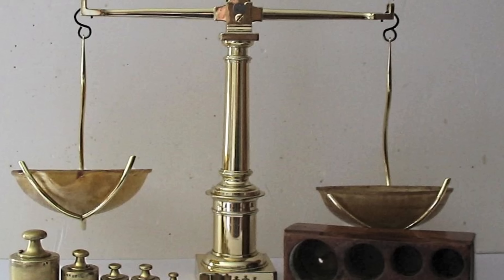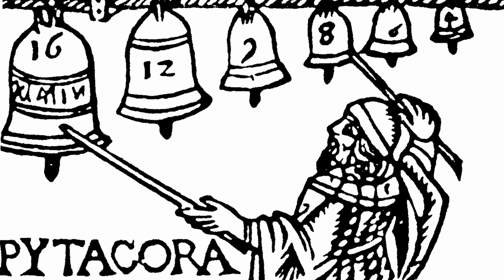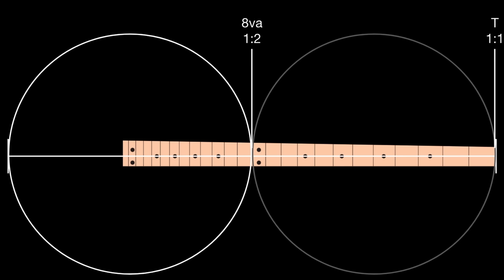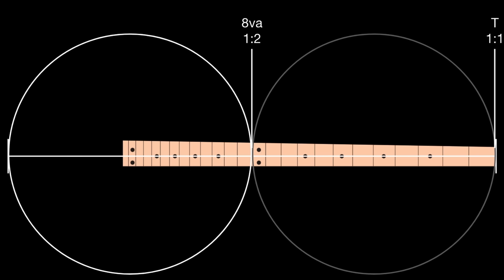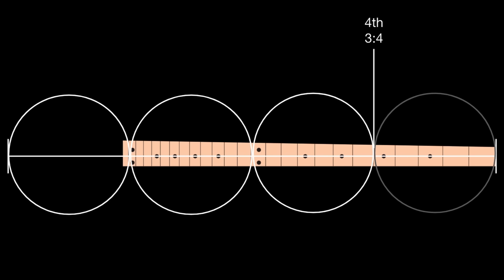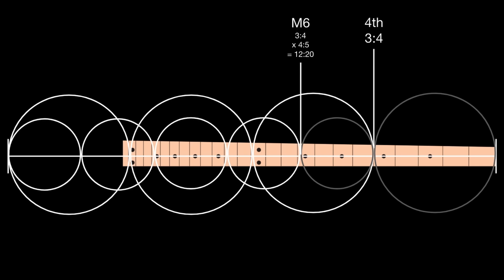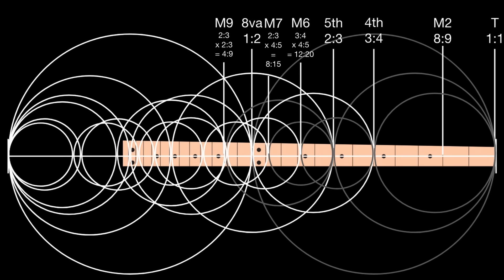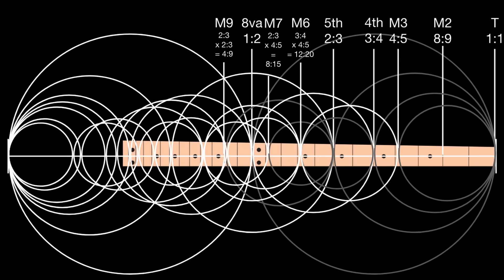The Simple Math of Music Theory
Music theory is supposed to be hard - it's not. It's actually very simple. I teach you how to build the major and minor scales with very simple algebra.